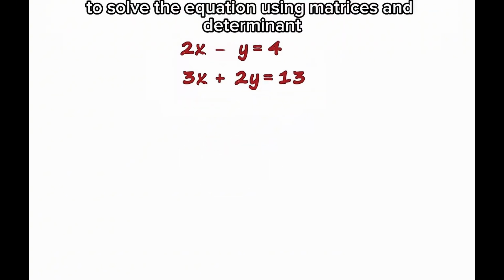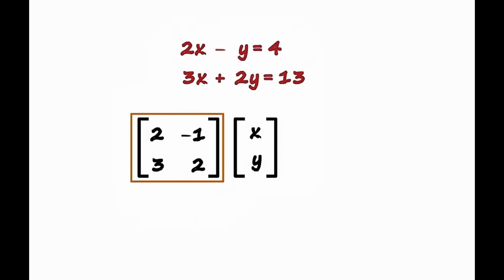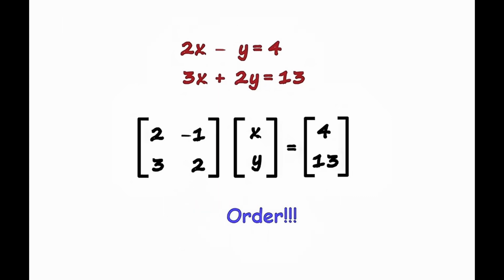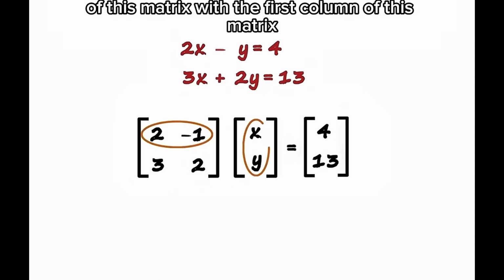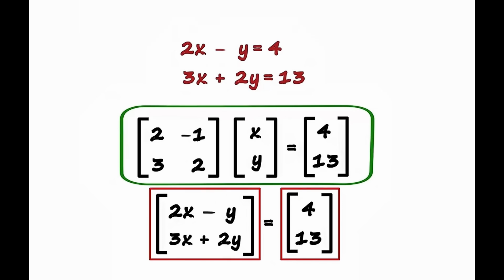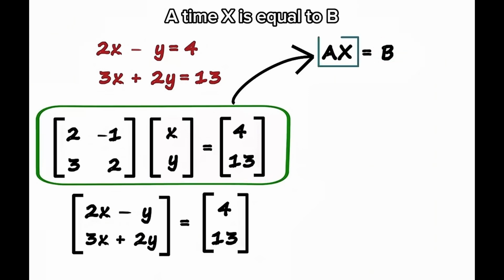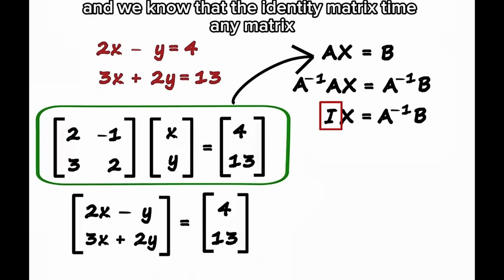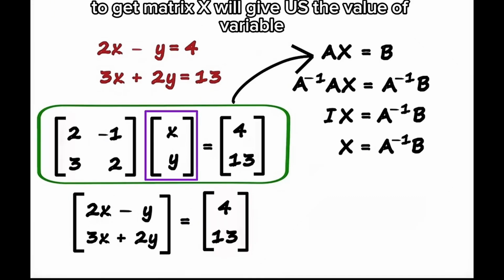JIM201/JIM107 - Linear Algebra (System of Linear Equations)